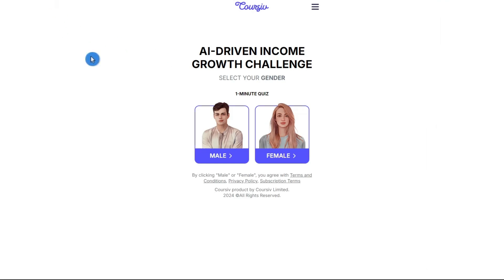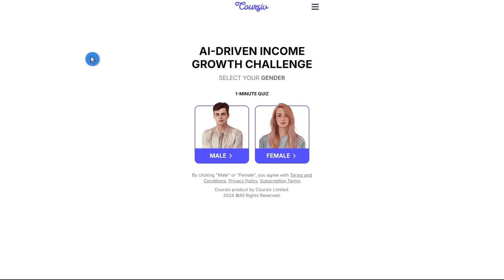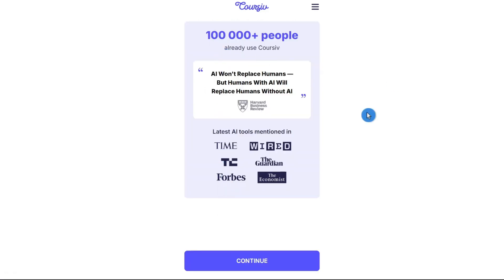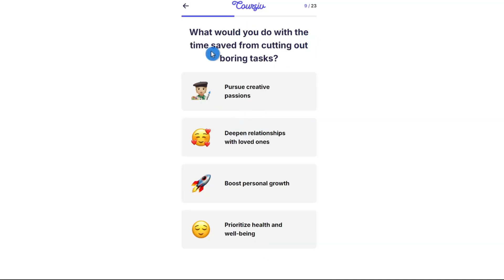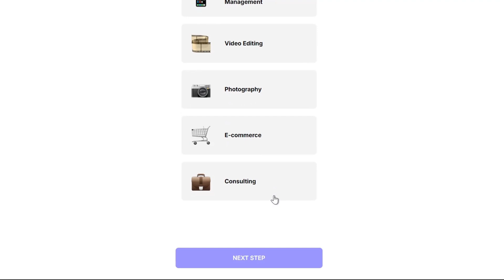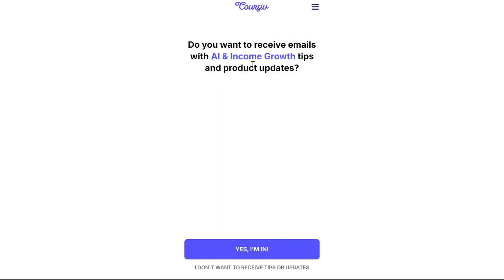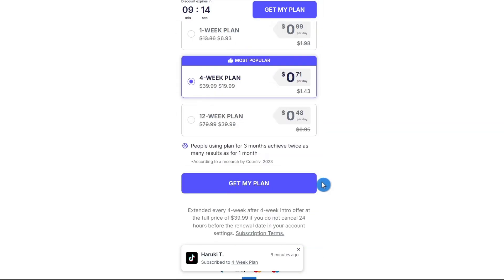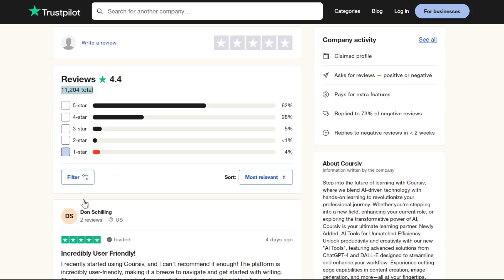Coursiv.io Review (Full Guide)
Learn Coursiv.io Review (Full Guide)